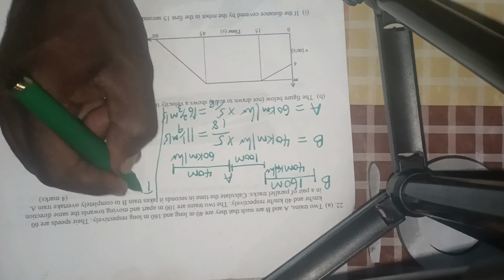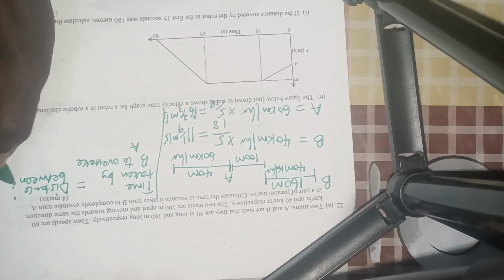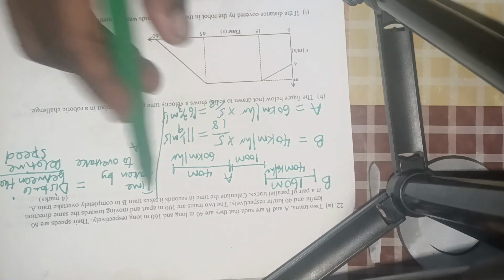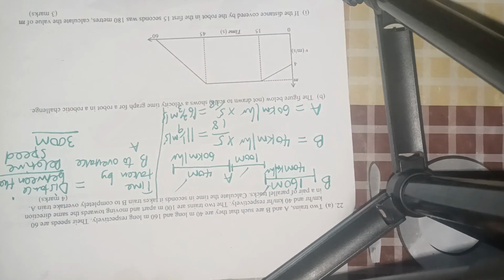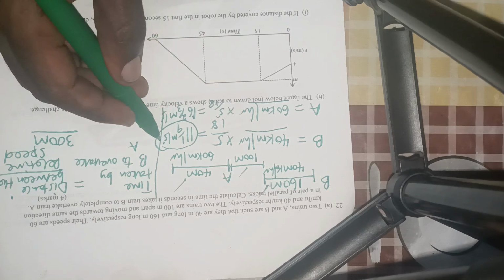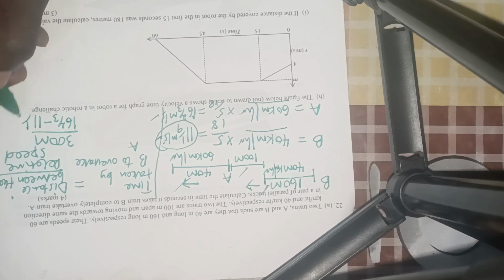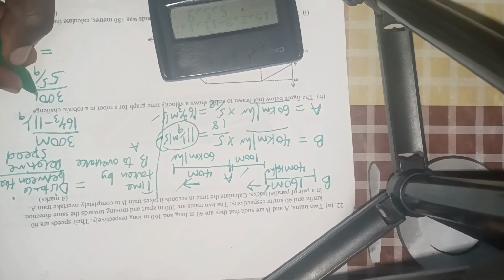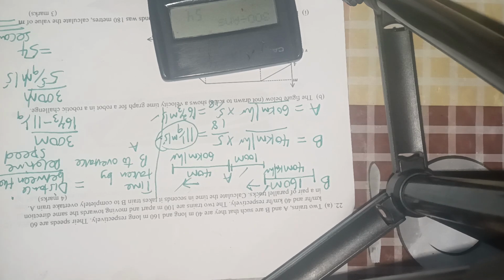Linear motion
Motion of a body